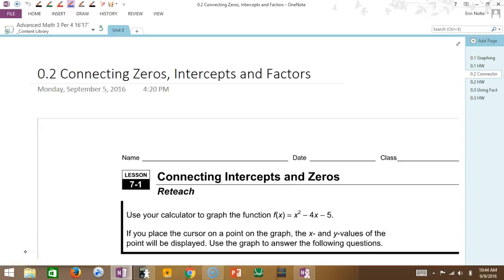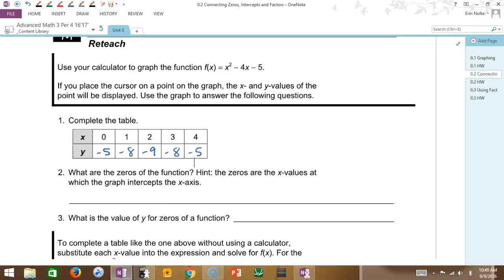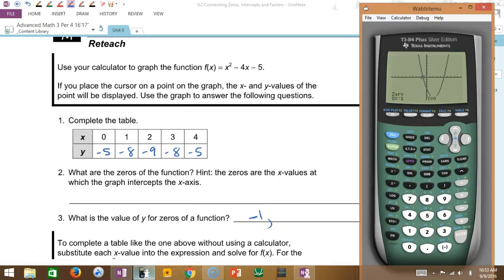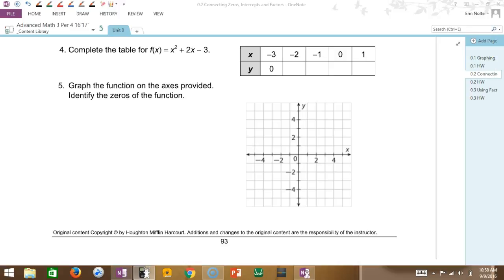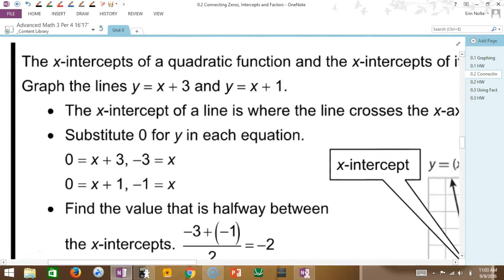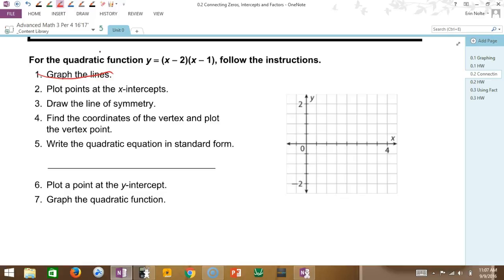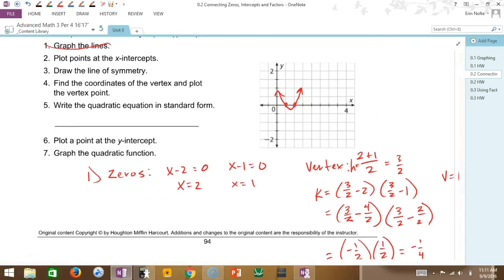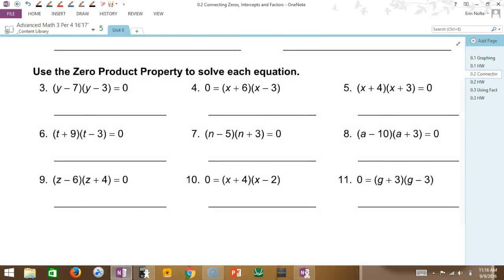0.2 Adv. Math 3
Connecting Zeros, Intercepts and Factors